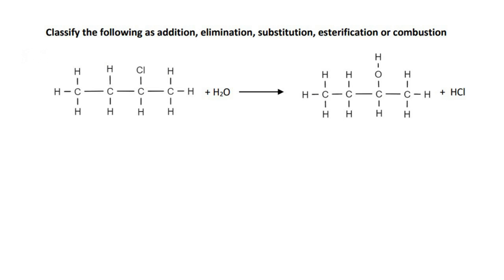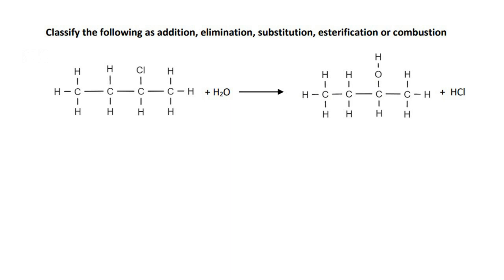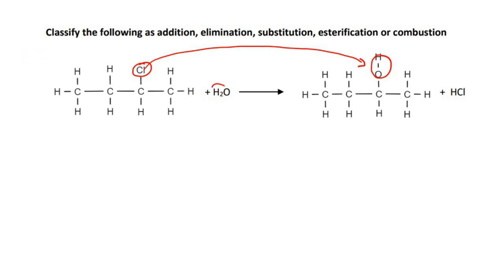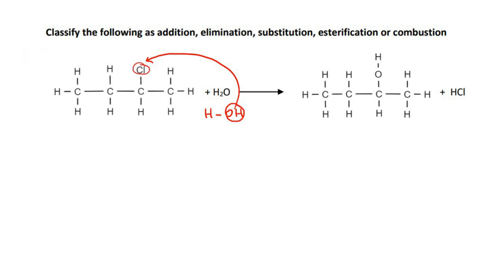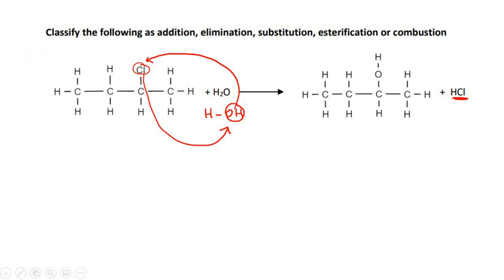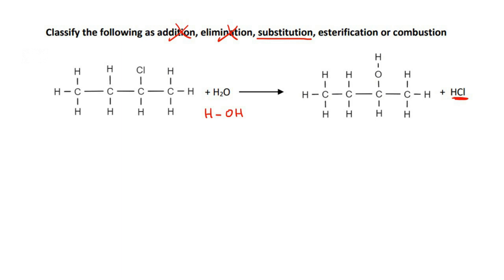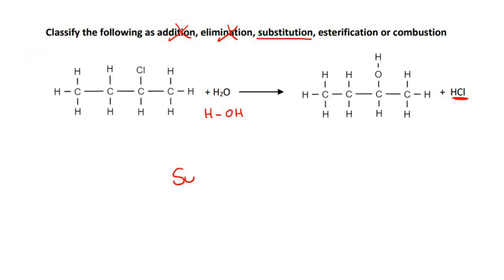Reaction Types Organic chemistry grade 12